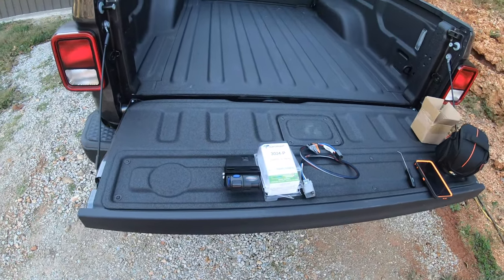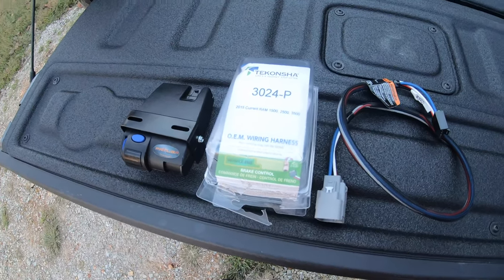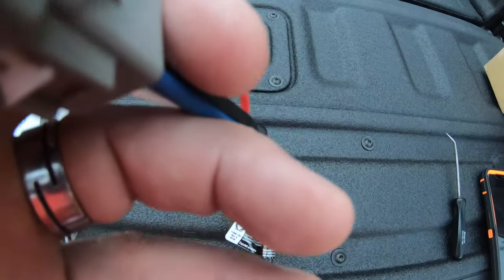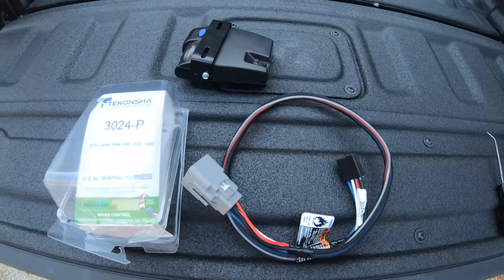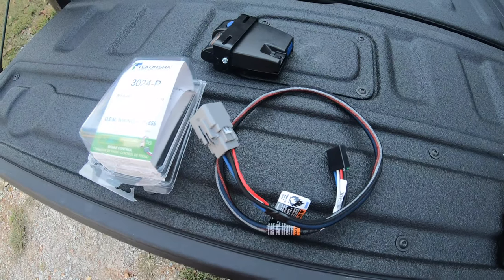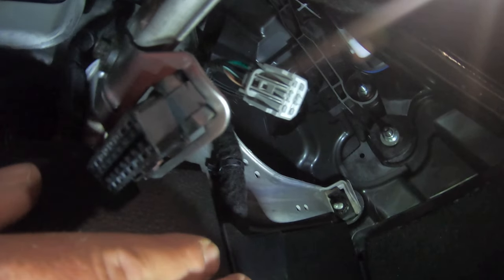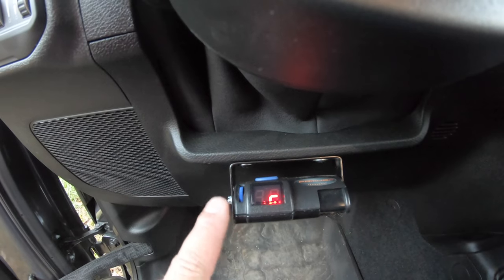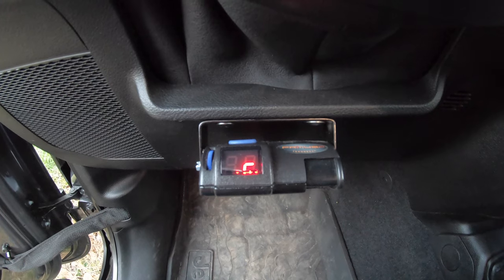Jeep Gladiator JT Truck How to Connect a Trailer Brake Controller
Here is a link to the Tekonsha 3024 Brake Controller Adaptor:
NOTE: IT MUST BE MODIFIED LIKE IN THE VIDEO- DO NOT INSTALL IN UNLESS YOU HAVE MODIFIED IT !

SENA 10C EVO 4K Camera and Intercom combined:

Send Mail To:

WOODZMAN ADVENTURES
5076 Farm Road 2190